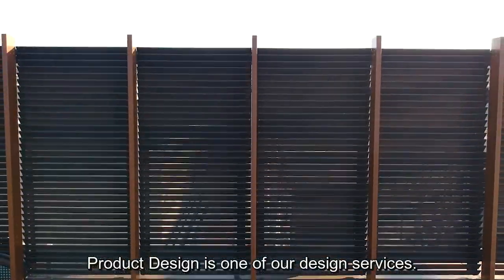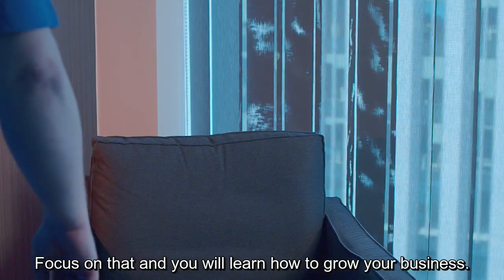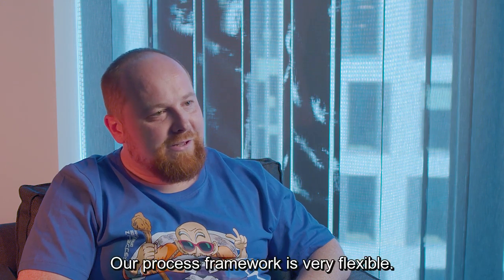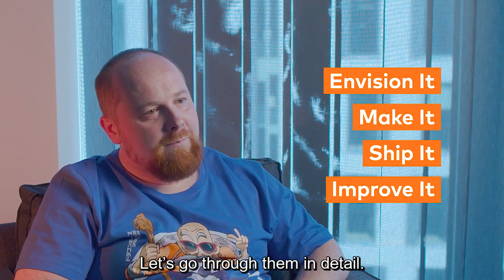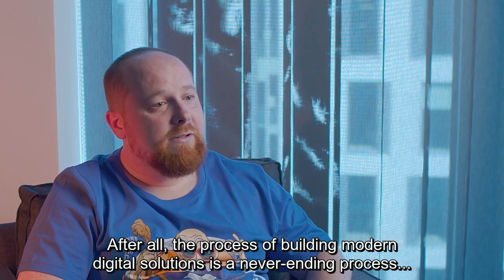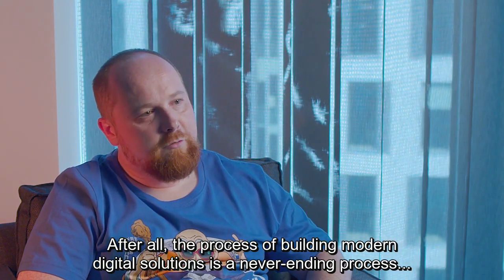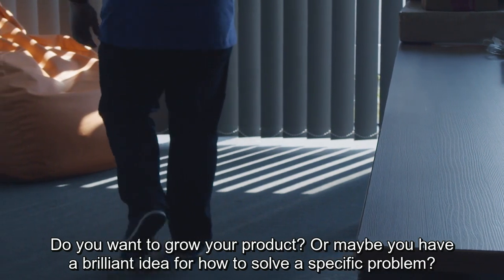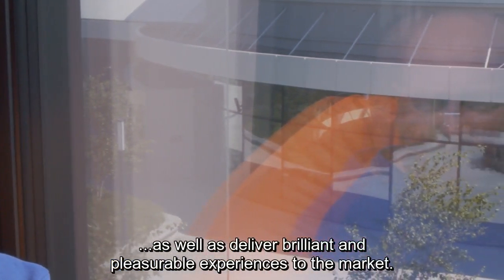Digitalks | The 4 Stages of Product Design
Product Design is a constant process that cycles through four key stages to make continually better solutions.

In our latest Digitalks, we spoke to Krzysztof Piwowar - our Product Design manager - to explain these 4 steps
* Envision It
* Make It
* Ship It
* Improve It

If you would like to know more about Product Design, you can read Krzysztof’s introductory blog post

If that’s not enough, head on over to our Product Design page to learn more about our services